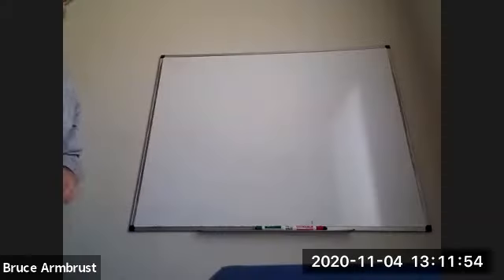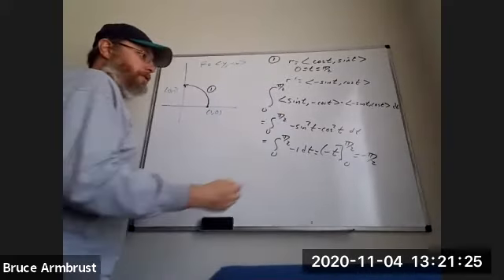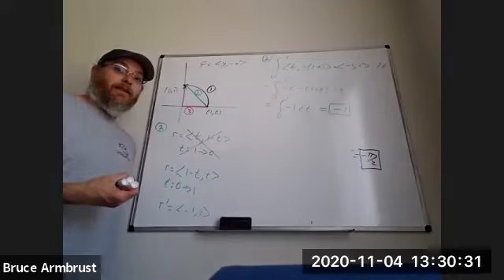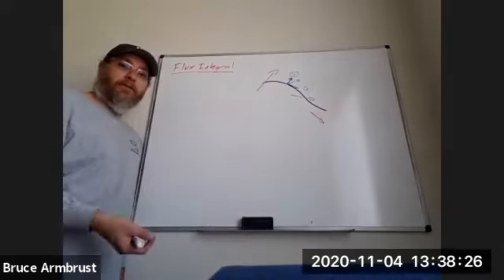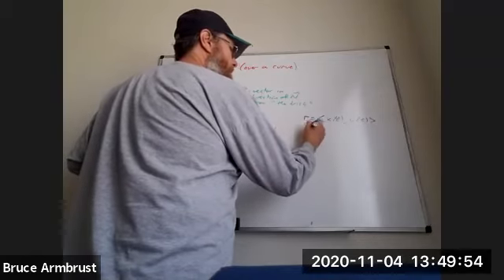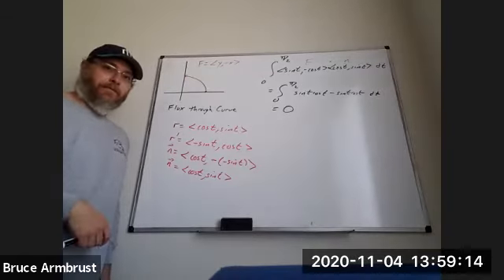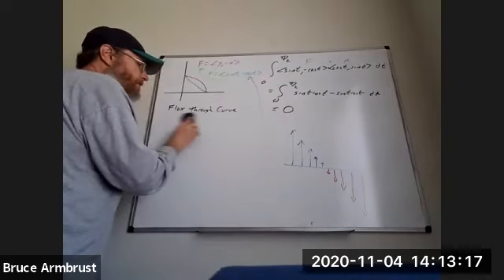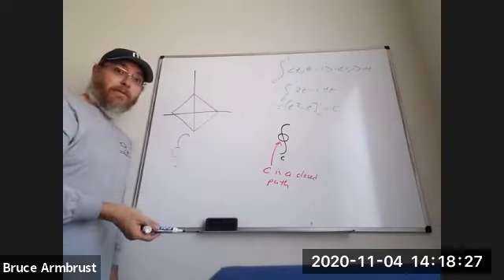Mat 202, Wednesday, November 4, 2020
Topics include vector line integrals, flux integrals.